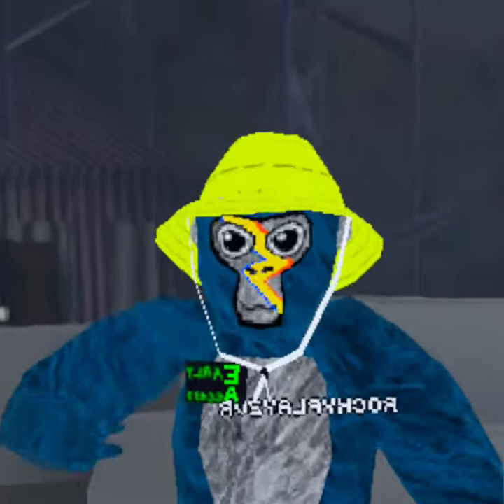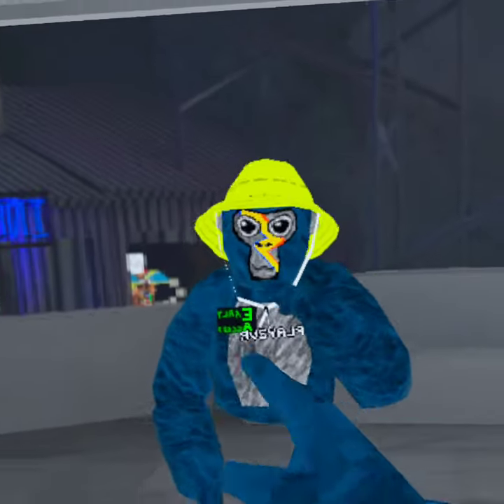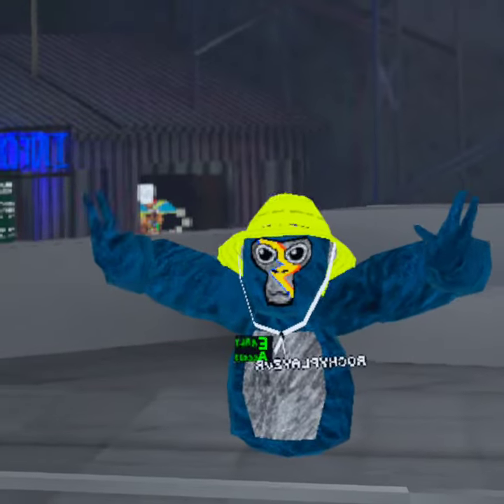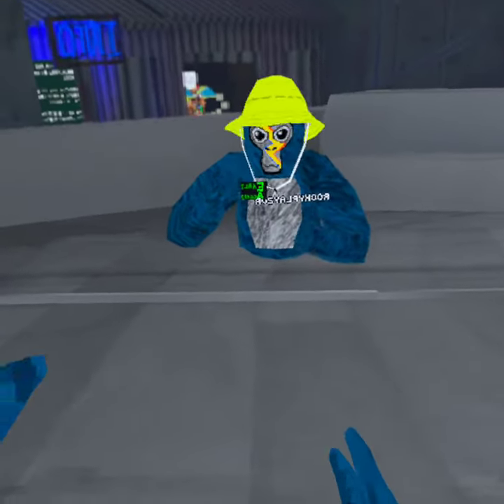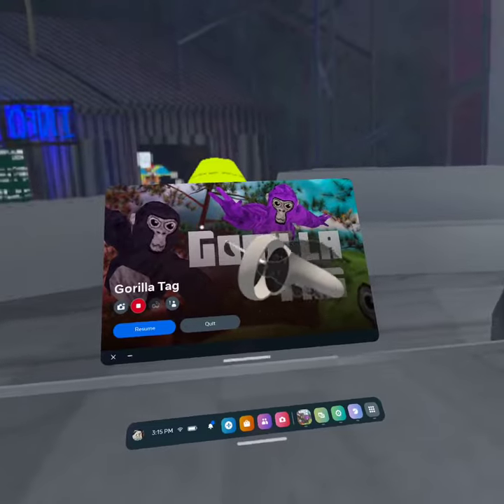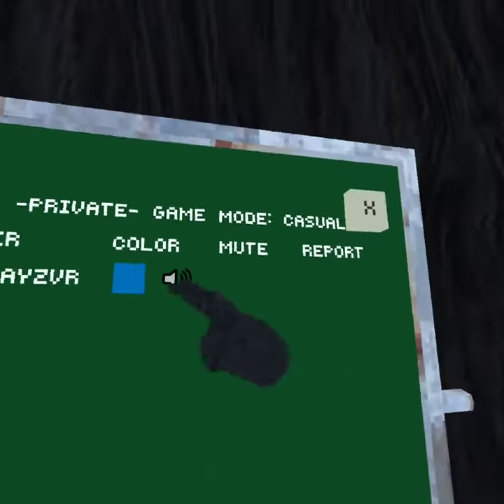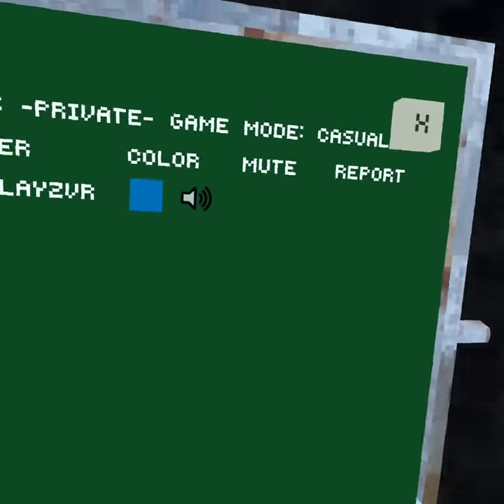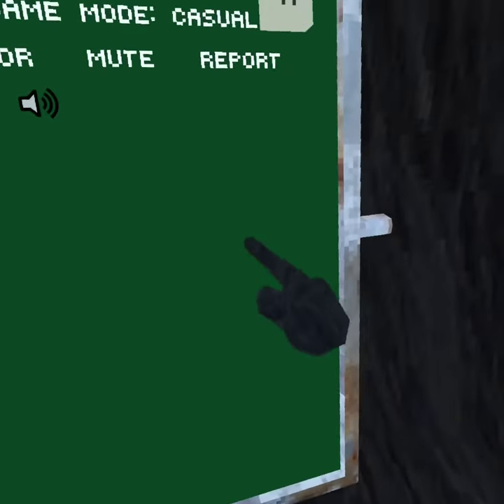Gorilla Tag's SECRET Feature...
GORILLA TAG HAS BEEN HIDING THIS...